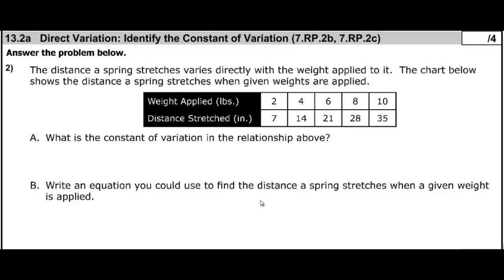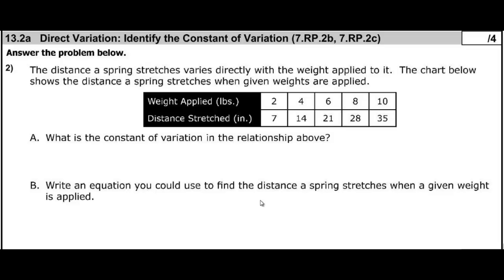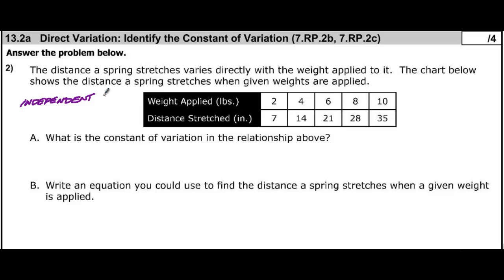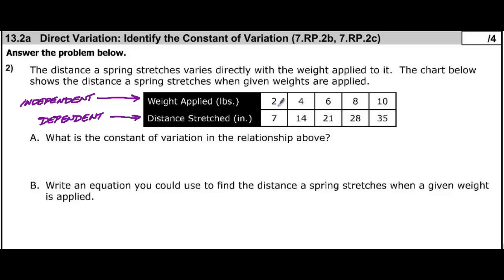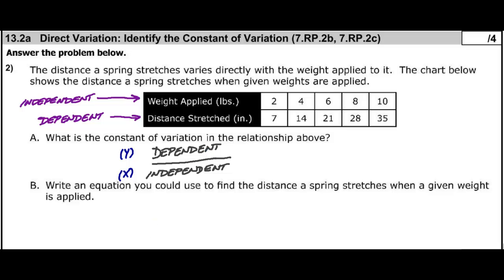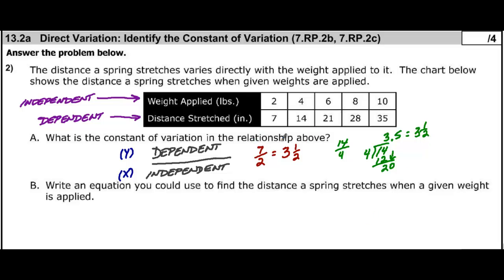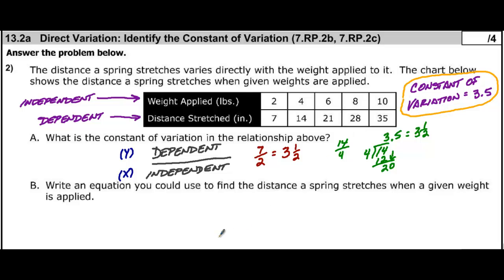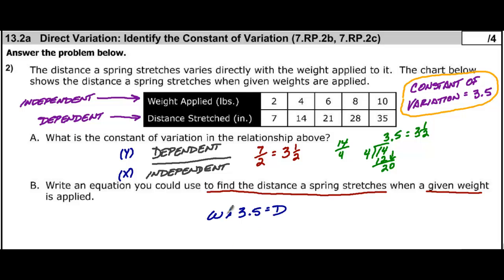Mr. Willmarth, AGGIE Math-7: Week-13, Concept 13.2a